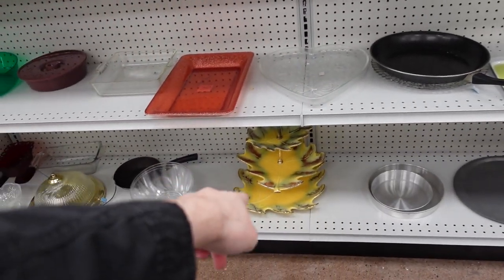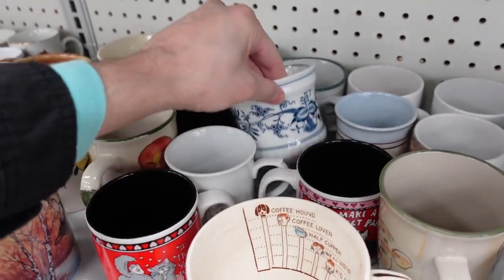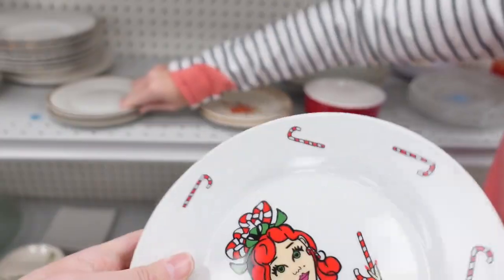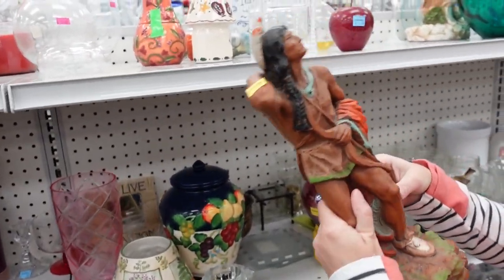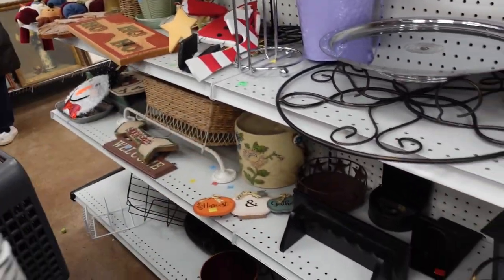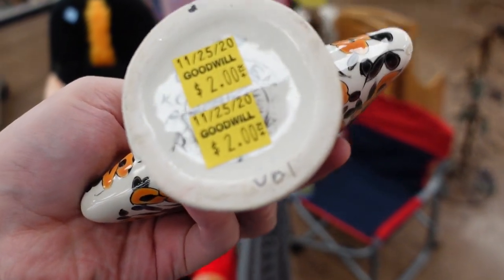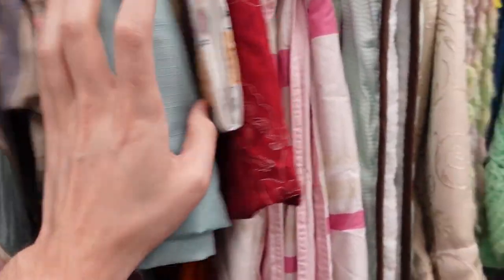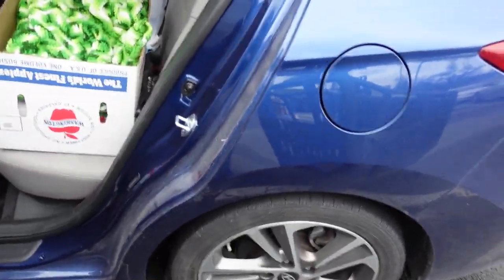Our BEST GOODWILL! What Will We Find? Shop with Me for Resale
Today we are at the best Goodwill in our area, which doesn't really say a whole lot based on it's counterpart, but It's a newer store, with fancy carts, and lots more to choose from!